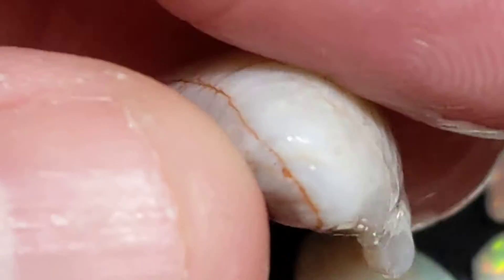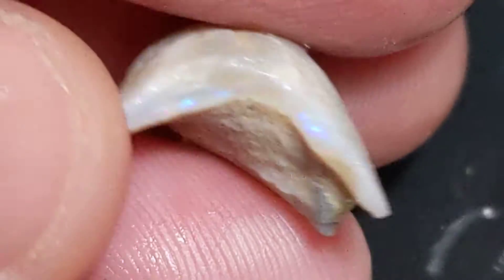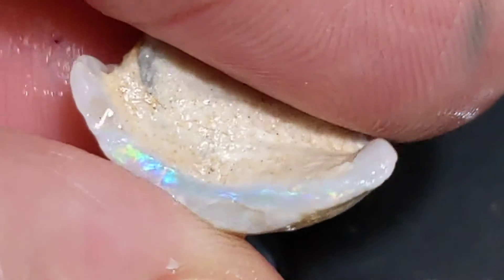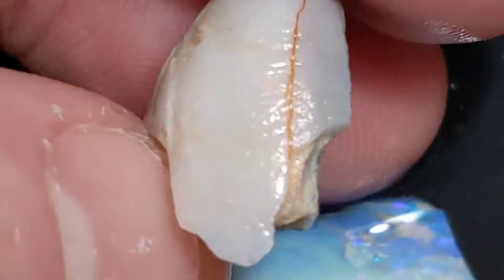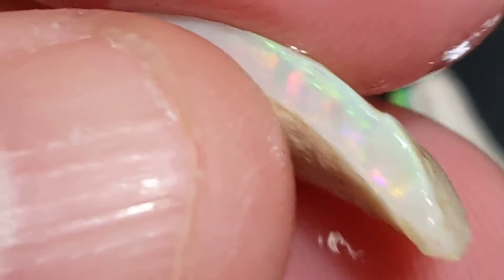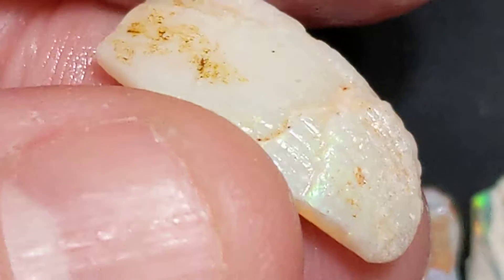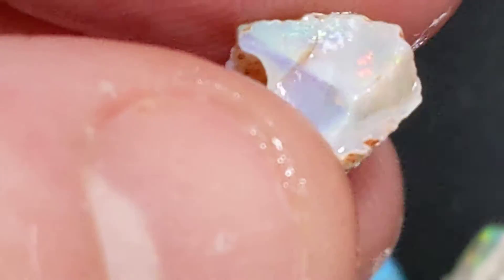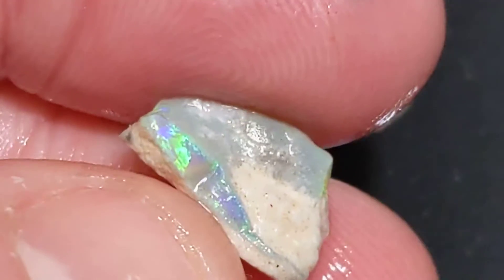NR Auction! 21ct Rough OPAL FOSSIL Shells Coober Pedy AU